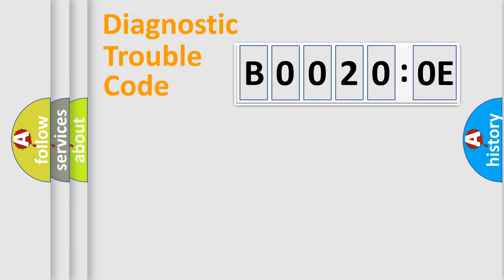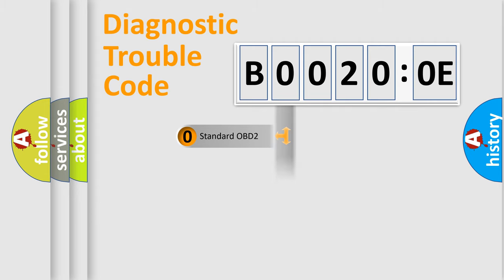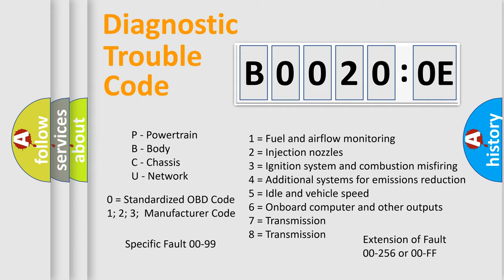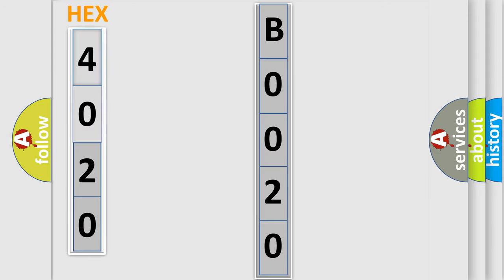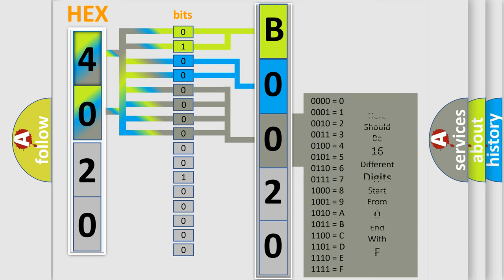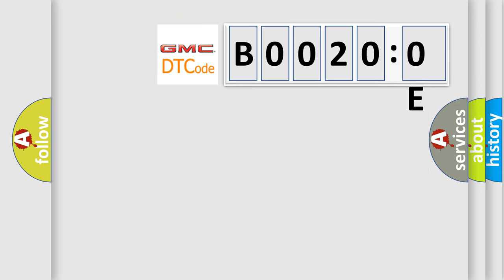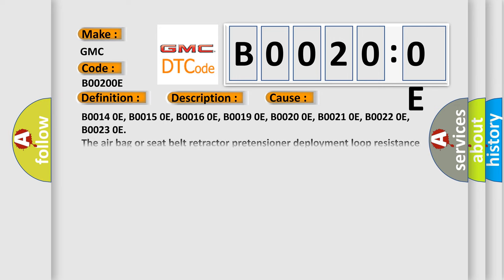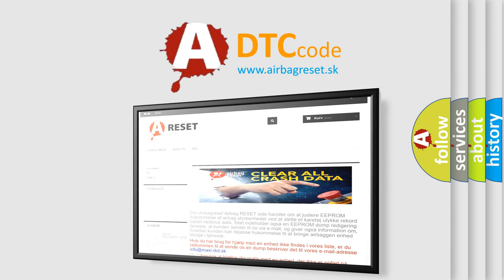DTC GMC B0020-0E Short Explanation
Contents:
0:21 Basic DTC analysis according to OBD2 protocol standard.
1:48 Insight into programming
2:58 A diagnostically understandable description of the Diagnostic Trouble Code
3:05 Basic error definition

Make:
GMC
Code:
B0020 0E
Definition:
Passenger Instrument Panel Air Bag Deployment Loop Stage 2 Resistance Below Threshold
Description:
Ignition voltage is between 9-16 V.